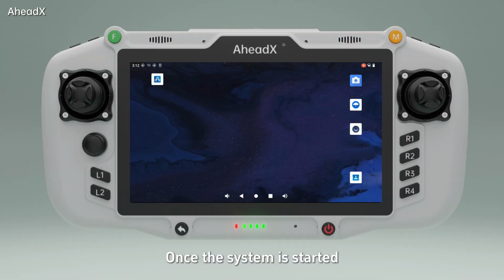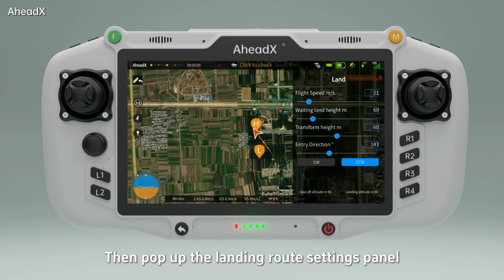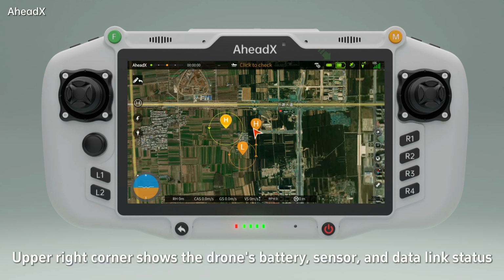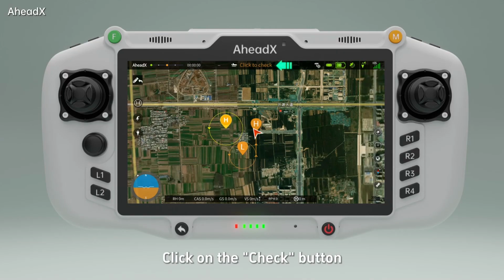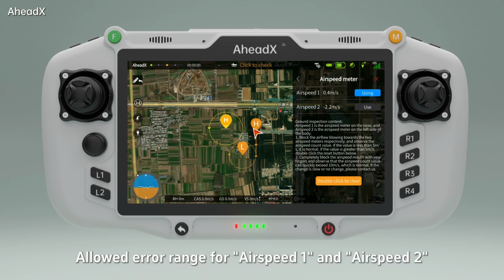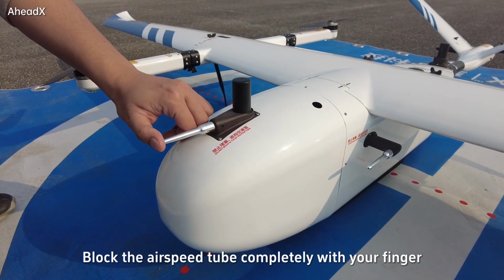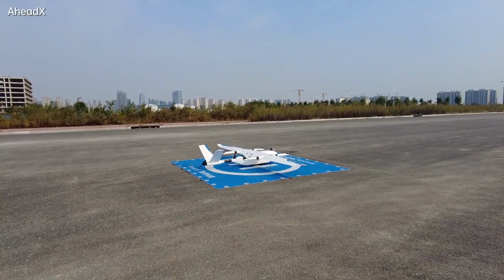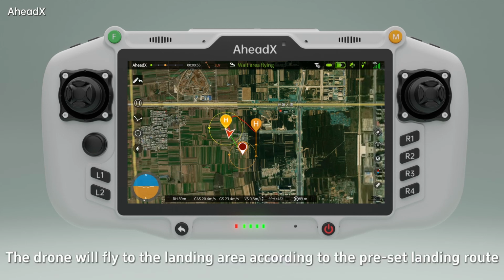H30 RC Quick Operation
In this tutorial, we will introduce how to use H30 rc operate QP530 UAV for quick takeoff and landing